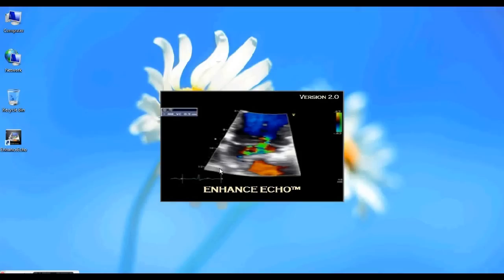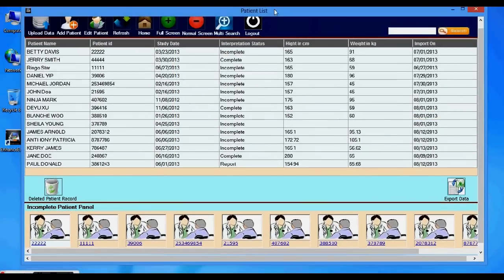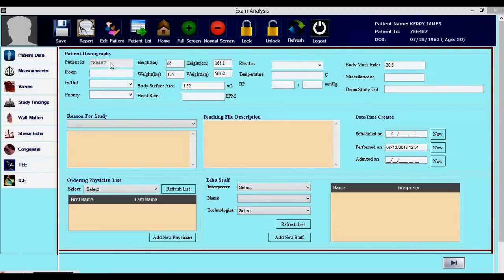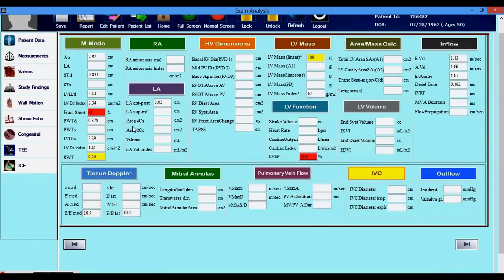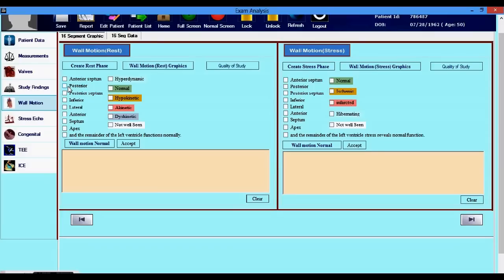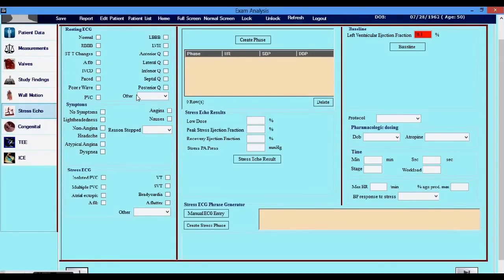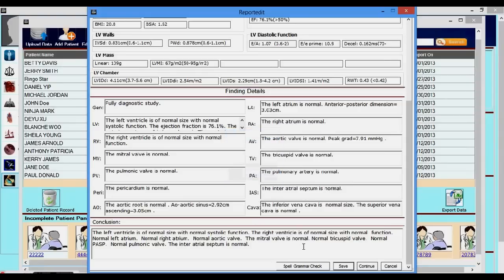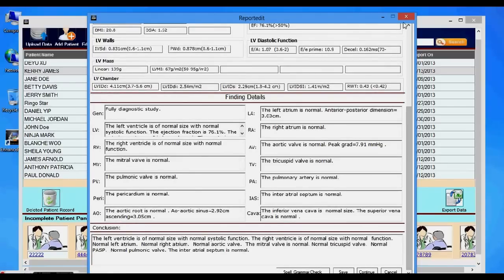Enhance Echo Demo Trainning Video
This video describes the overall working demo for Enhance Echo application